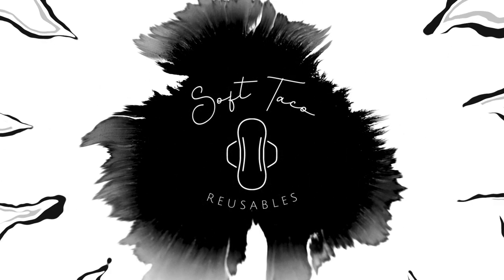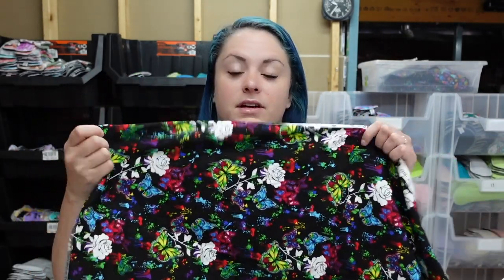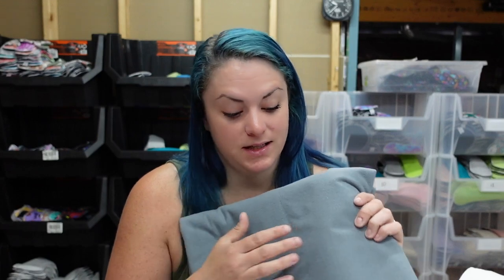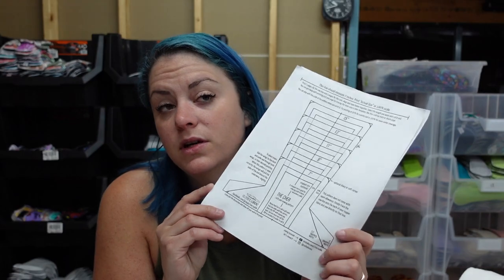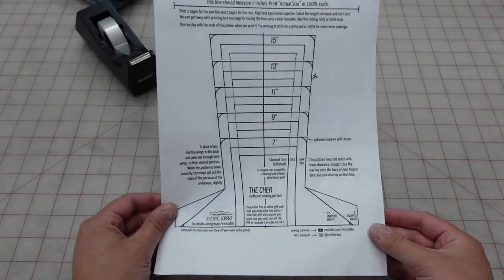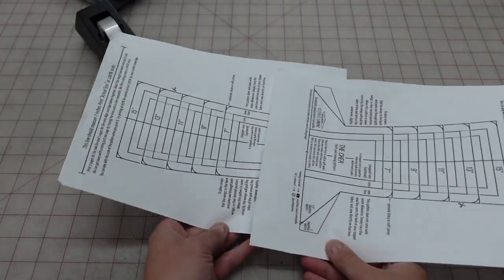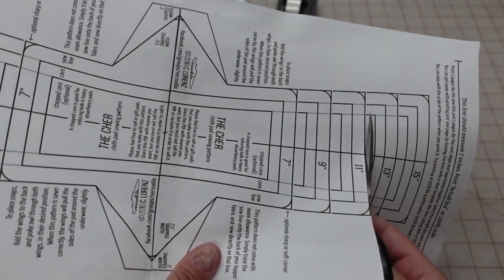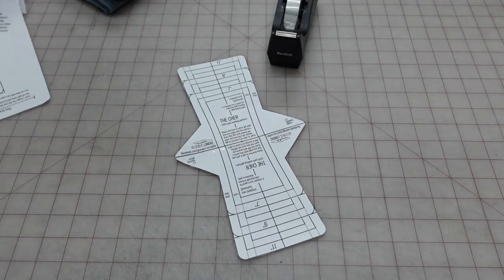Cloth Menstrual Pad Sewing Tutorial | Sew your own budget friendly period products!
In this video I go over the basics of sewing a reusable cloth pad using a basic sewing machine. I've sewn so many of these that some of the steps are so automatic I forget to mention the details!

Links:
Pad Pattern used in this video:

Snap Pliers: